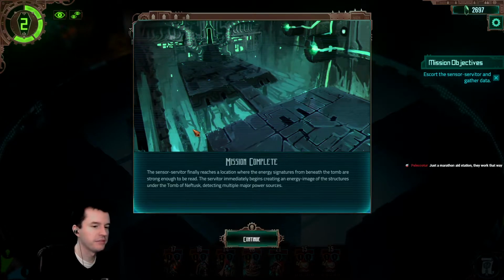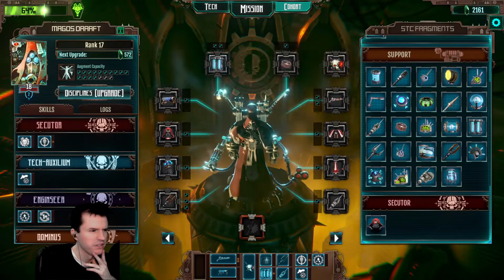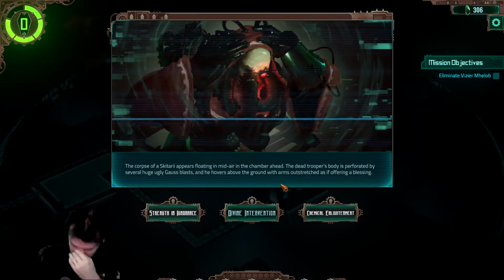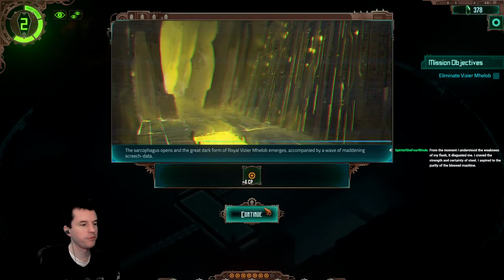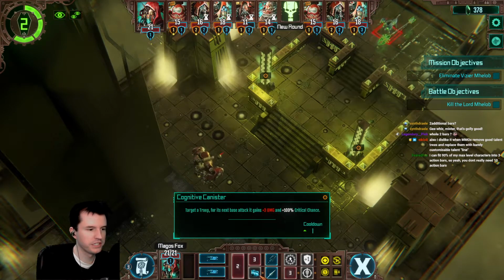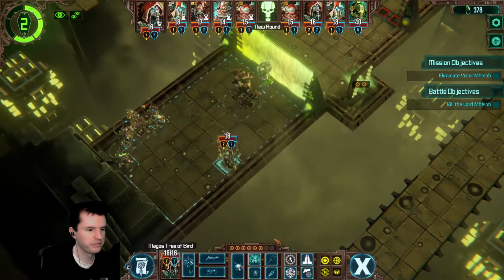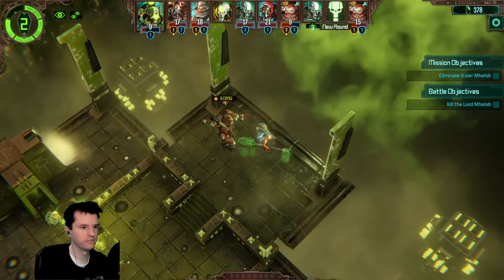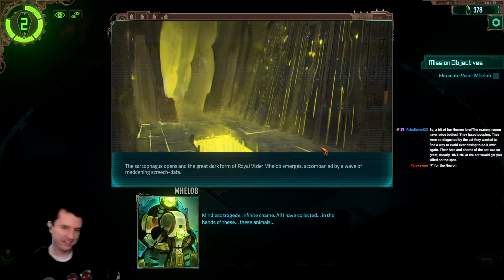Mukluk Plays Mechanicus (Warhammer 40k) Part 36